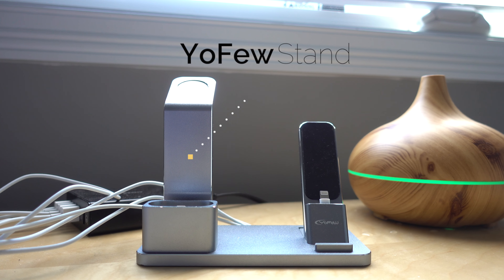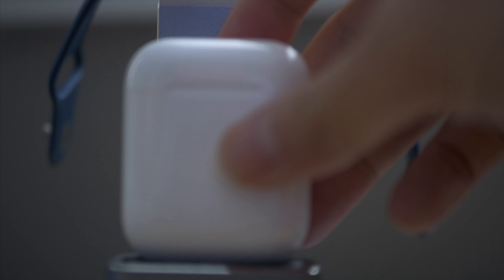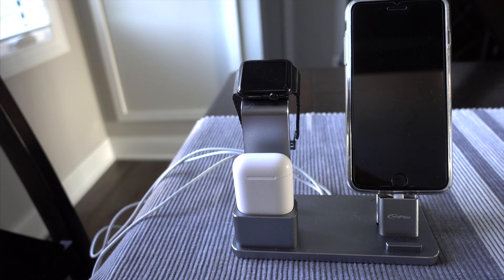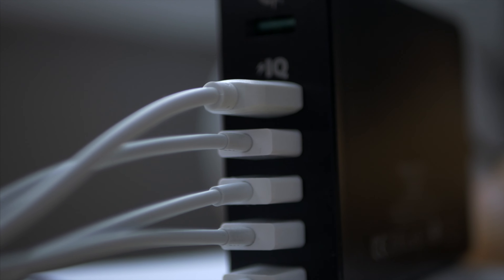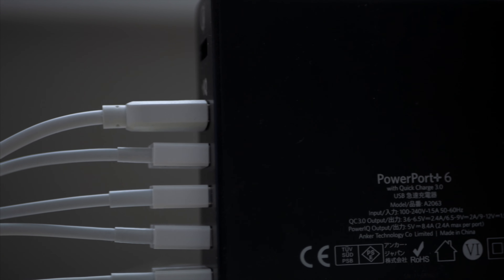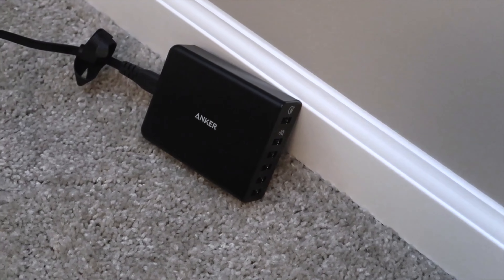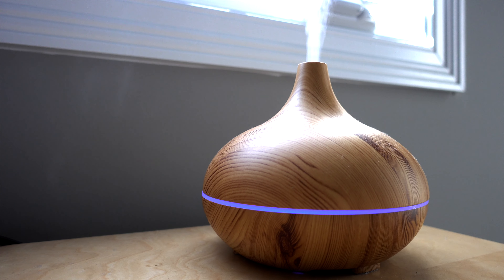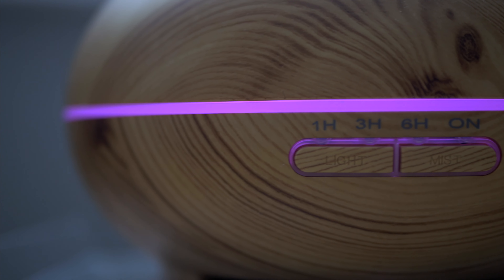3 Practical Gifts of 2017 | Victsing, Anker, YoFew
Sup guys, 2017 is coming to an end or if you're watching this in 2018, Happy New Year! I just wanted to share the stuff I've reviewed in 2017 and still used daily. I still use the Victsing Humidifier, Yofew Stand and the Anger 6 port Adapter. Hope you guys Enjoy!

Music throughout: Hanakotoba by D.A.H provided by Artlist